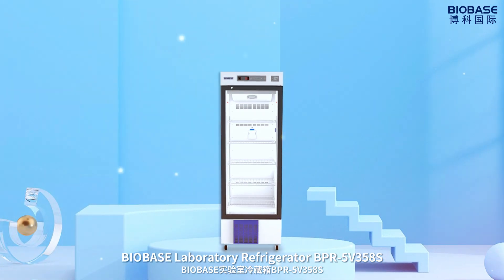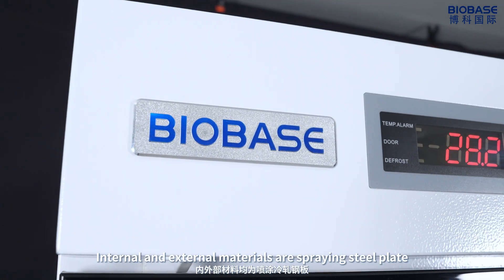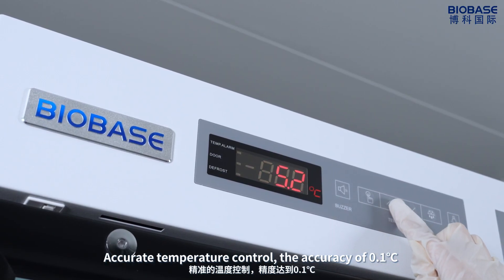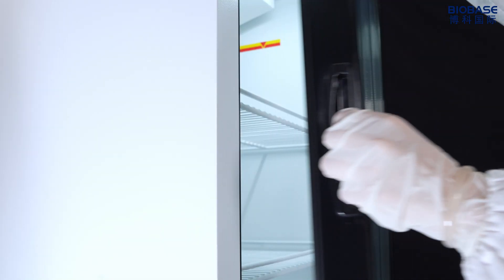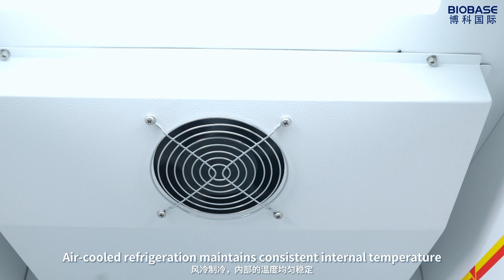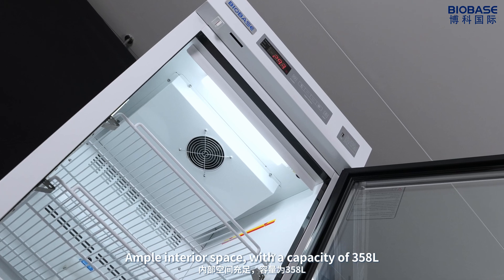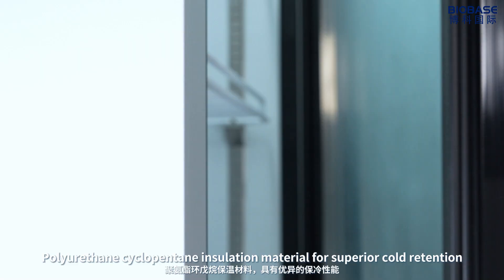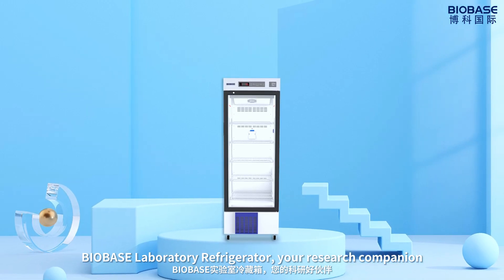BIOBASE Laboratory Refrigerator BPR 5V358S